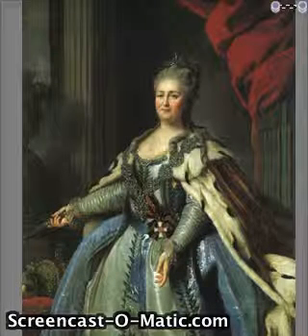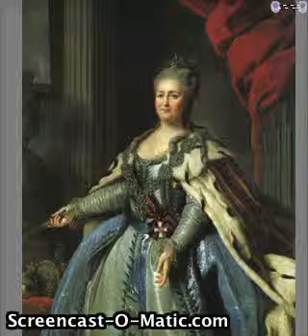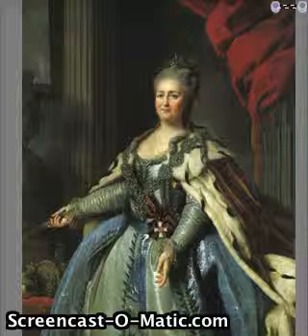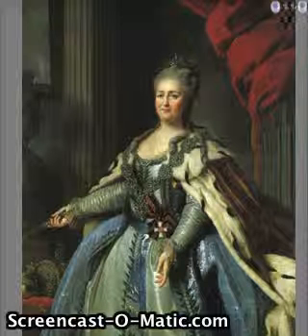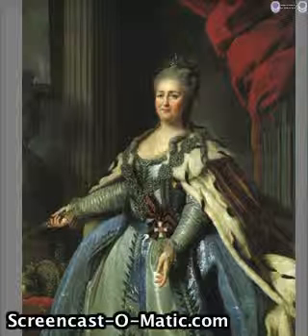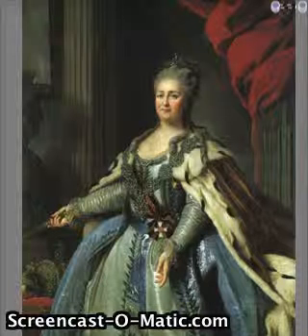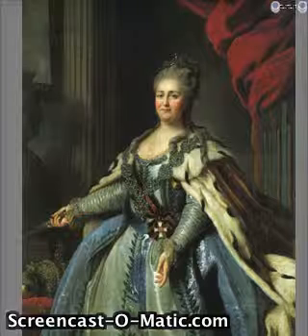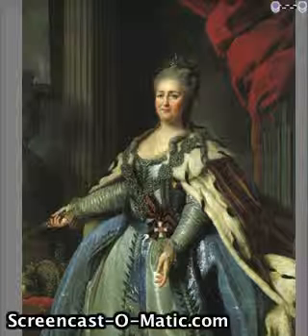Enlightenment Art Lit to Am Rev